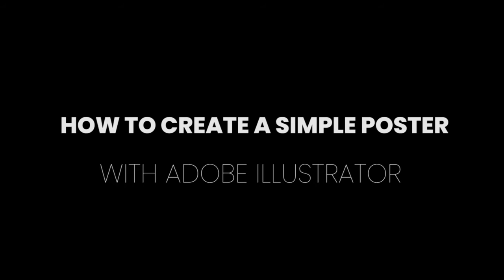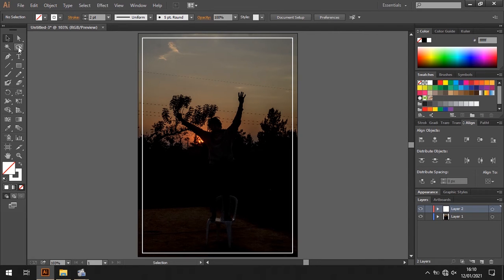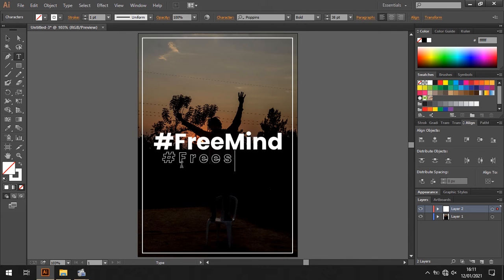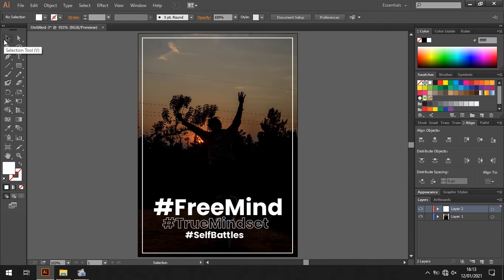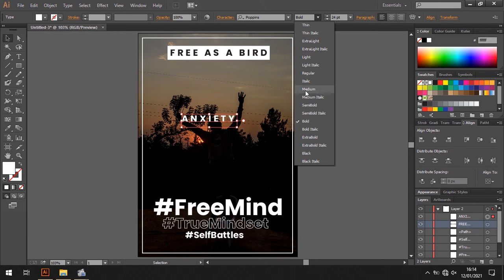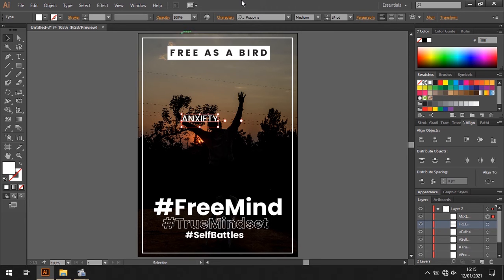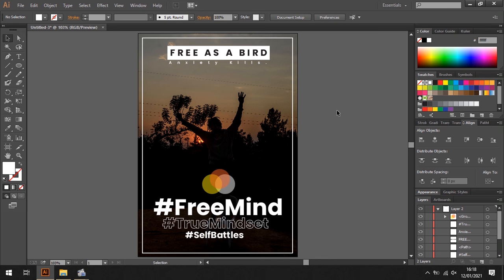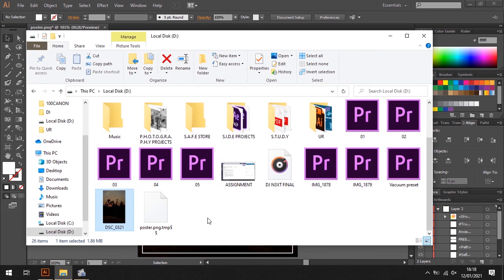HOW TO CREATE A SIMPLE POSTER WITH ADOBE ILLUSTRATOR